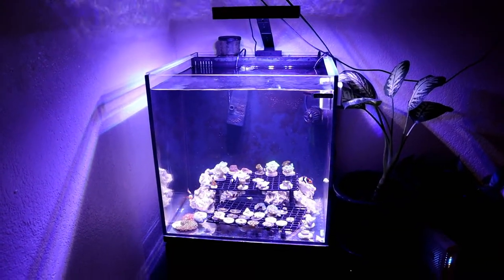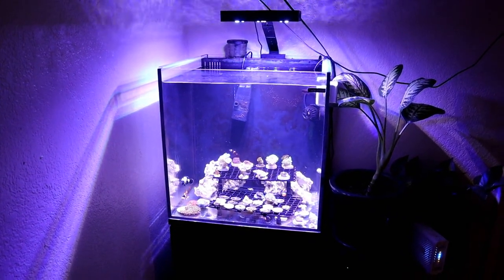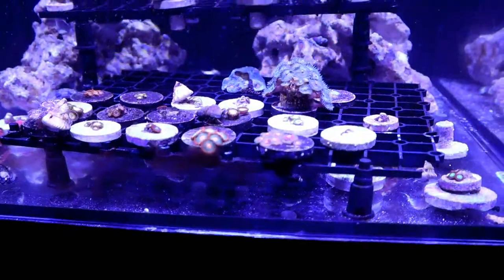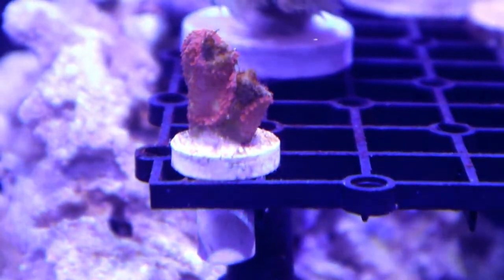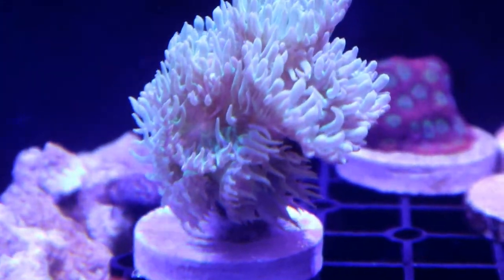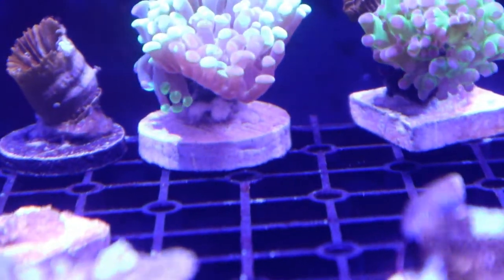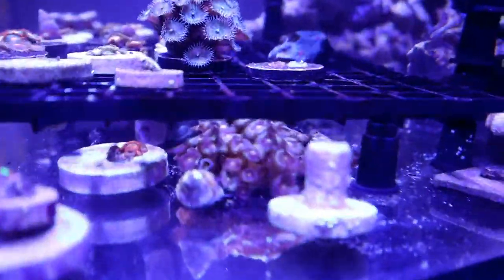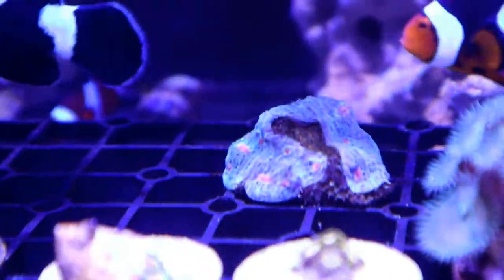I thought it was the end of the 24g aquatop?